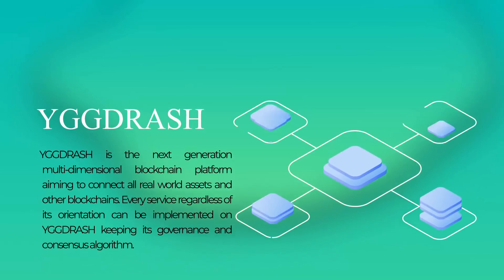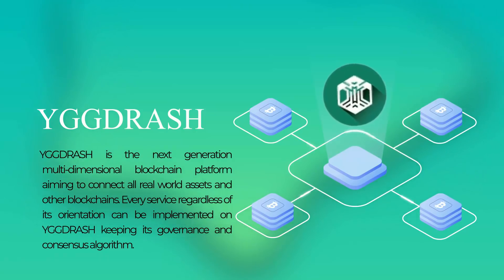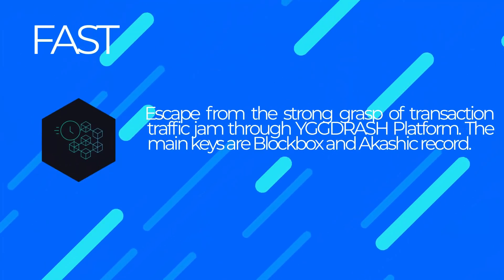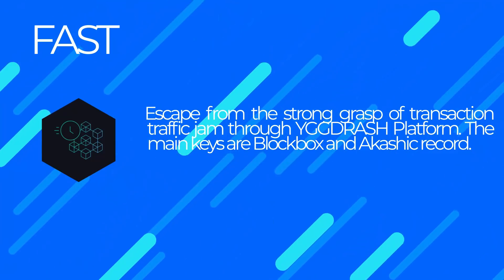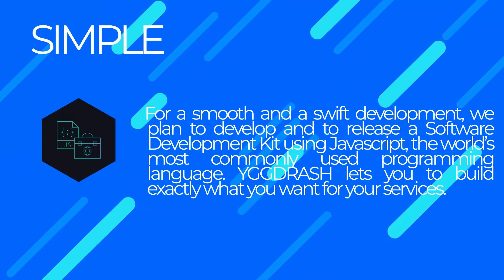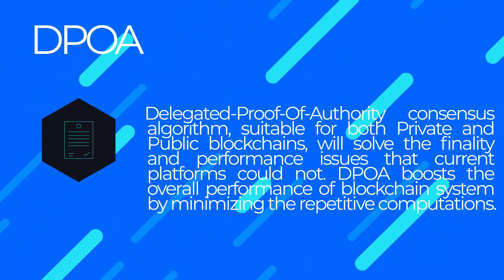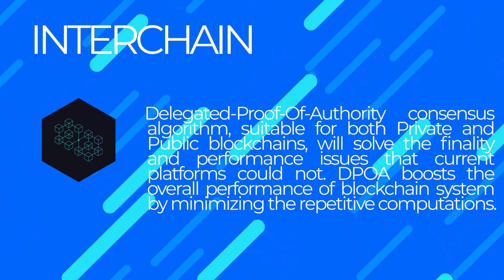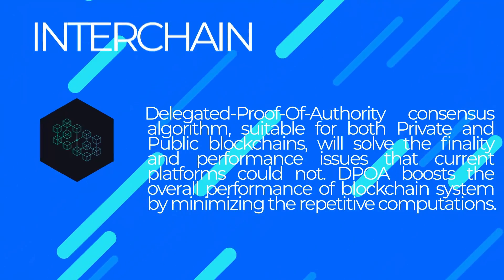YGGDRASH - Next Generation Multi-Dimensional Blockchain Platform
YGGDRASH is a trust-based multi-dimensional blockchains (branches) built with a vision “Digitize everything into reality” and to connect everything and any blockchain networks. YGGDRASH’s main-net is called STEM, and it is a trust-based blockchain ecosystem where each branch is governed by reputation to ensure integrity.

ETH address: 0xF65362D74d7bfF02c1837DA39C378384f7dCB42e